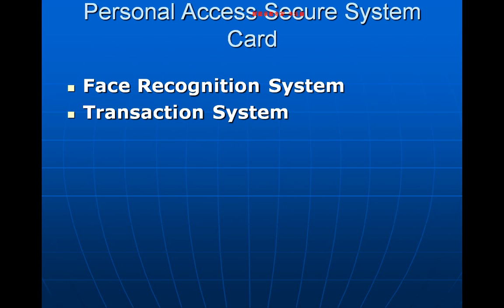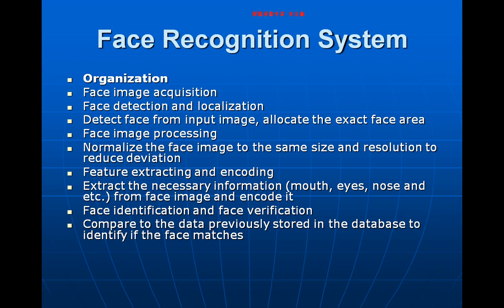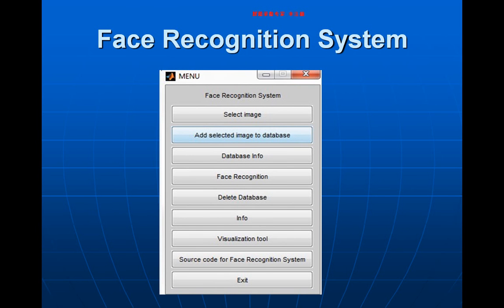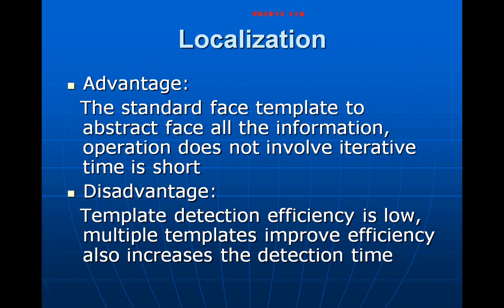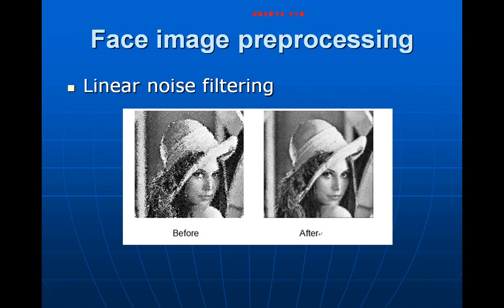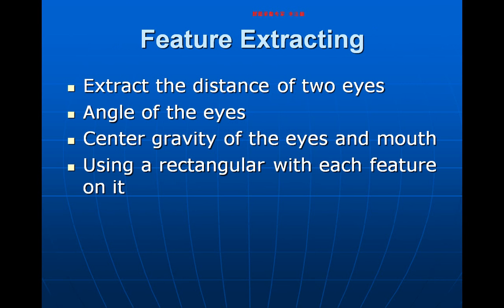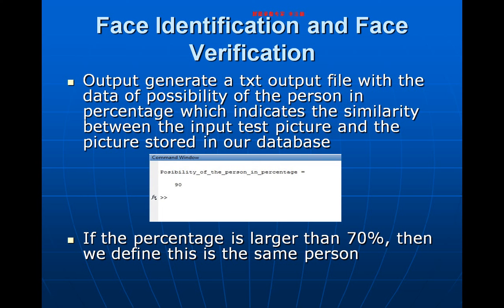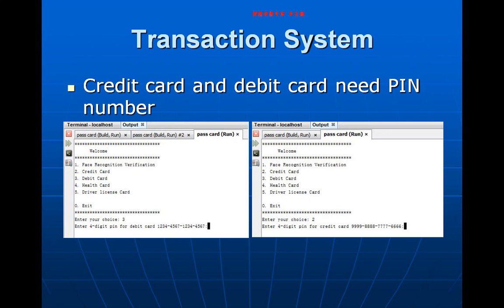EE4OI6 -- PASS CARD -- Program detail